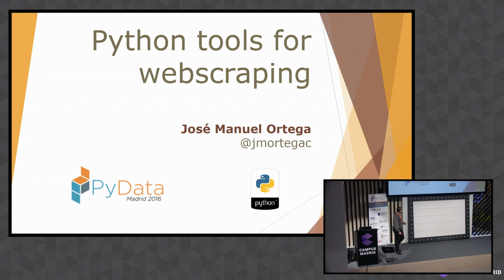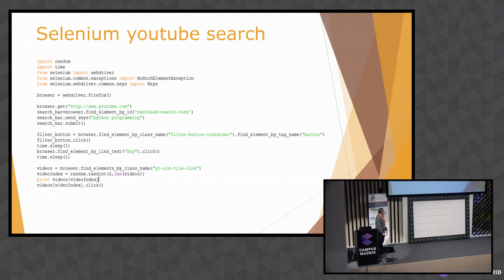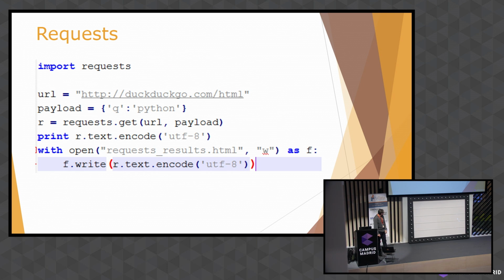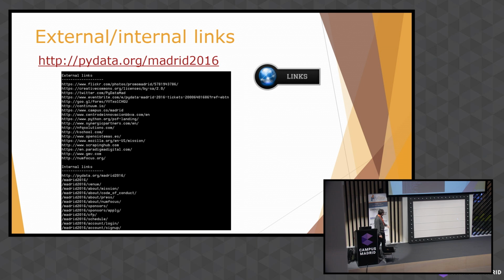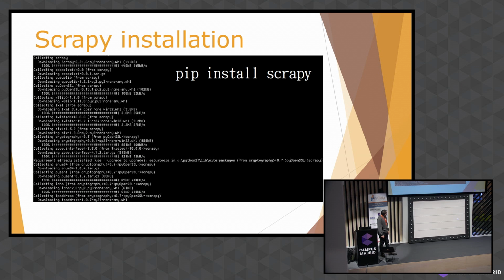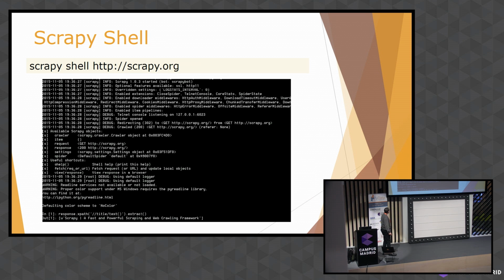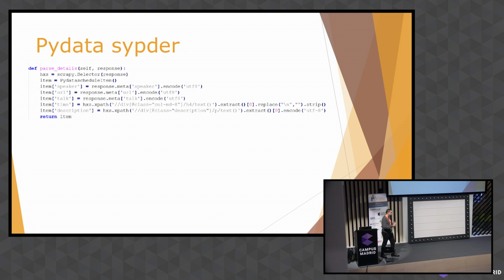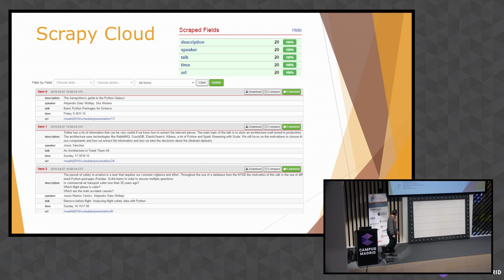José Manuel Ortega - Python tools for webscraping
PyData Madrid 2016

Most of the talks and workshop tutorials can be found

If we want to extract the contents of a website automating information extraction, often we find that the website does not offer any API to get the data you need and It is necessary use scraping techniques to recover data from a Web automatically. Some of the most powerful tools for extracting the data in web pages can be found in the python ecosystem.

Introduction to webscraping

WebScraping is the process of collecting or extracting data from web pages automatically. Nowdays is a very active field and developing shared goals with the semantic web field, natural language processing,artificial intelligence and human computer interaction.

Python tools for webscraping

Some of the most powerful tools to extract data can be found in the python ecosystem, among which we highlight Beautiful soup, Webscraping, PyQuery and Scrapy.

Comparison between webscraping tools

A comparison of the mentioned tools will be made, showing advantages and disadvantages of each one,highlighting the elements of each one to perform data extraction as regular expressions,css selectors and xpath expressions.

Project example with scrapy

Scrapy is a framework written in python for extraction automated data that can be used for a wide range of applications such as data mining processing. When using Scrapy we have to create a project, and each project consists of:

1.Items: We define the elements to be extracted.
2.Spiders: The heart of the project, here we define the extract data procedure.
3.Pipelines: Are the proceeds to analyze elements: data validation, cleansing html code
Outline

Introduction to webscraping(5 min)
I will mention the main scraping techniques

1.1.WebScraping
1.2.Screen scraping
1.3.Report mining
1.4.Spiders

Python tools for webscraping(10 min)
For each library I will make and introduction with a basic example. In some examples I will use requests library for sending HTTP requests

2.1. BeautifulSoup
2.2. Webscraping
2.2. PyQuery

Comparing scraping tools(5 min)
3.1.Introduction to techniques for obtain data from web pages like regular expressions,css selectors, xpath expressions
3.2.Comparative table comparing main features of each tool

Project example with scrapy(10 min)
4.1.Project structure with scrapy
4.2.Components(Scheduler,Spider,Pipeline,Middlewares)
4.3.Generating reports in json,csv and xml formats 00:00 Welcome!
00:10 Help us add time stamps or captions to this video! See the description for details.